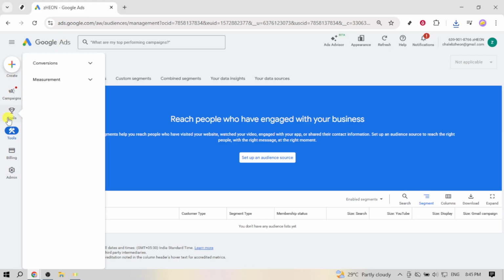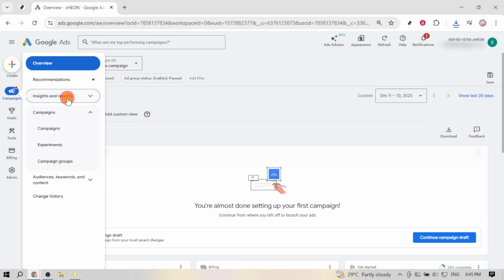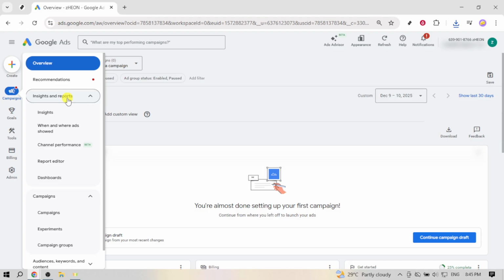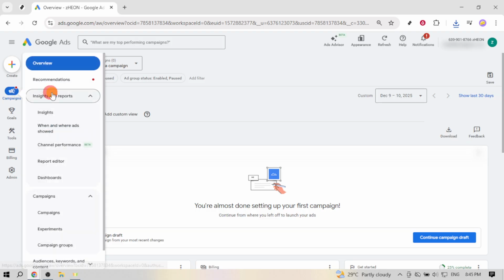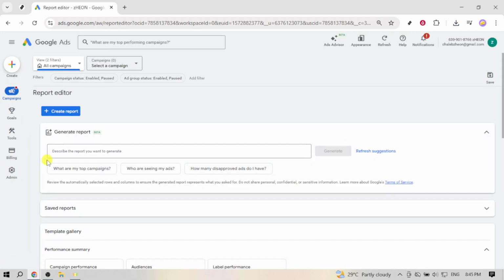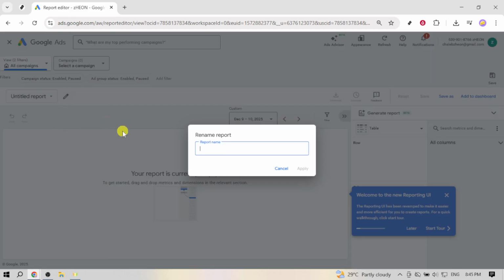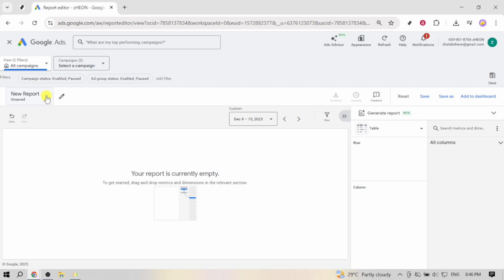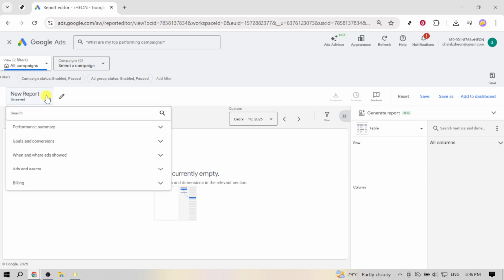How To Stop Fake Clicks In Google Ads Prevent Invalid Clicks (New Method)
How To Stop Fake Clicks In Google Ads Prevent Invalid Clicks (New Method) In this video, I’ll show you how to stop fake clicks in Google Ads and prevent invalid clicks using a new method. This tutorial walks you through detecting click fraud, adjusting settings, and protecting your campaigns from wasted spend. Whether you’re running search ads, display campaigns, or shopping ads, this guide makes preventing fake clicks in Google Ads quick and easy.